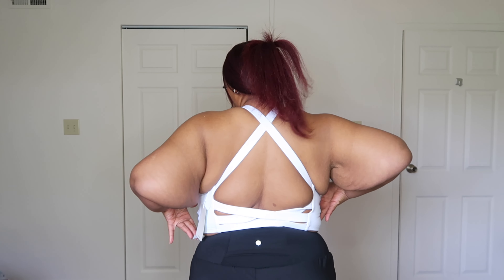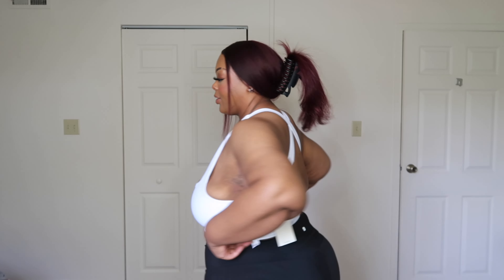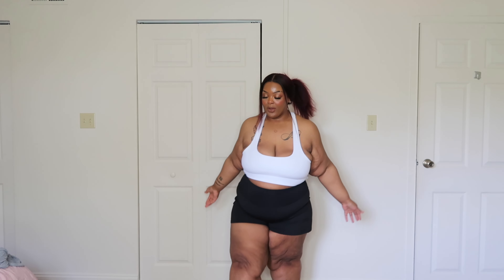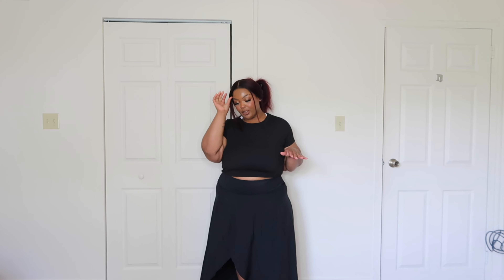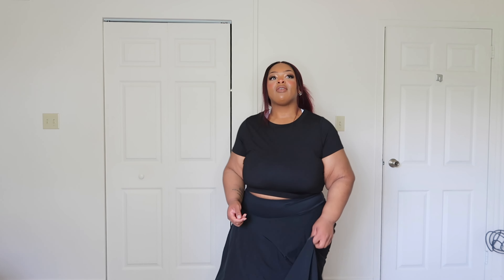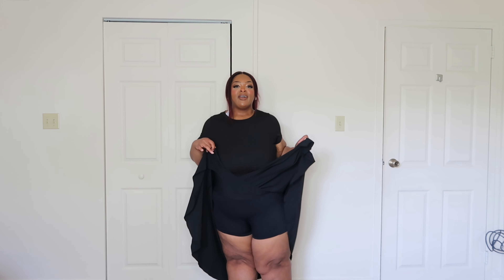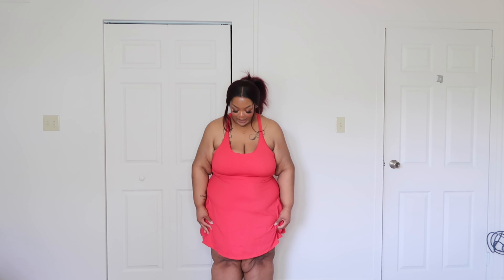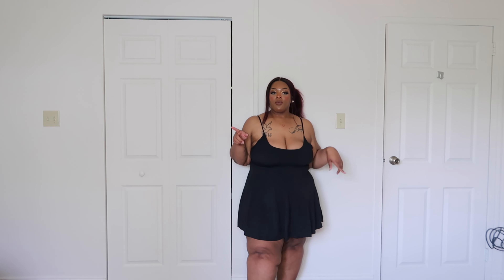HALARA HAUL | PLUS SIZE HALARA TRY ON | PLUS SIZE SUMMER ACTIVEWEAR TRY ON HAUL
Color：Black
Size：2X

SoCinched High Waisted Tummy Control Side Pocket Shaping Training Plus Size Leggings
Color：Black
Size：2X(7/8)

Everyday Softlyzero™ Plush Padded Pocket 2-in-1 Plus Size Activity Dress-Jubilee
Color：Black
Size：2X

Breezeful™ High Waisted High Low Ruffle 2-in-1 Flowy Midi Quick Dry Casual Plus Size Skirt
Color：Black
Size：2X(regular)

High Waisted Crossover Full Length Flare Plus Size Leggings
Color：Black
Size：1X

Softlyzero™ Airy Square Neck Crisscross Plus Size Cropped Cool Touch Yoga Tank Top-UPF50+
Color：White
Size：2X

Backless Cut Out Twisted Side Pocket 2-in-1 Plus Size Barre Ballet Dance Dress
Color：Salsa
Size：2X

Back Pocket Plus Side Hidden Pocket 2-in-1 Gym Plus Size Shorts 3.5''
Color：Black
Size：2X